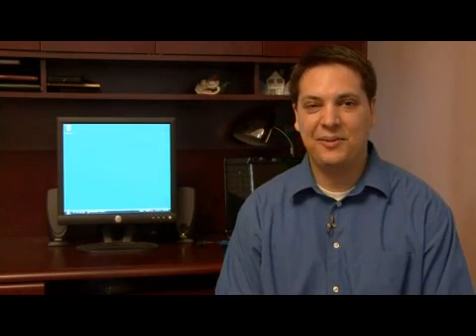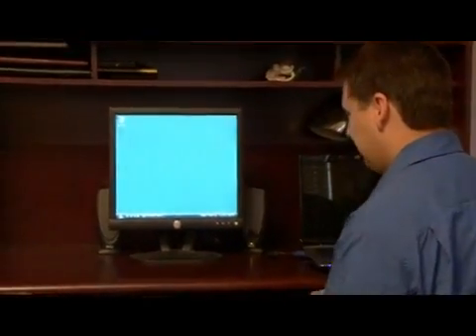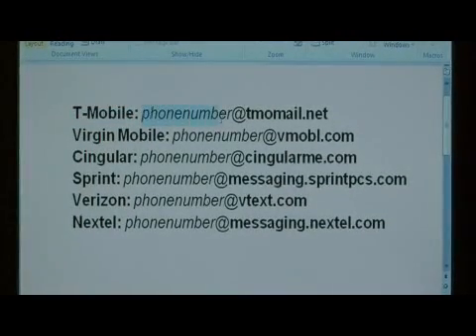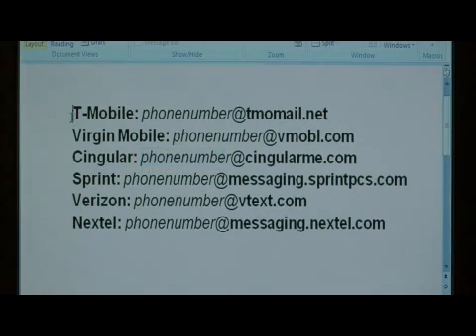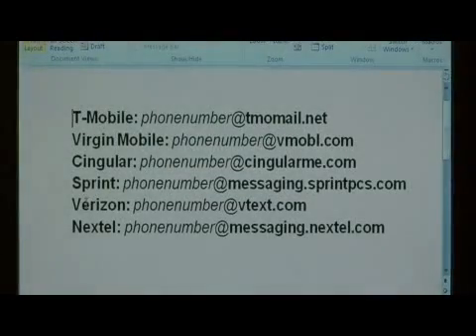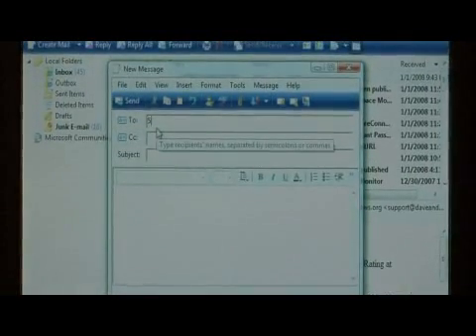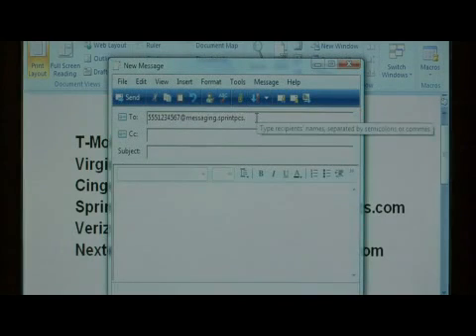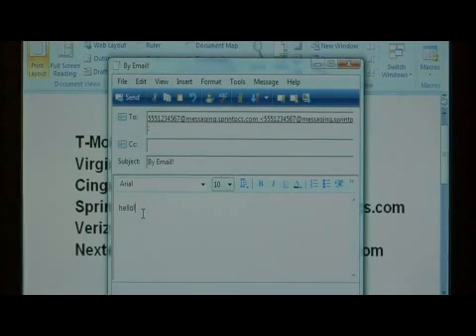How to Send a Text Message Using E-Mail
How to Send a Text Message Using E-Mail. Part of the series: Computer Software & Hardware Advice. Sending a text message via e-mail on a computer requires the cell phone number and the appropriate carriers SMS for text messages. Send a text message with e-Mail with tips from a software developer in this free video about computer technology.